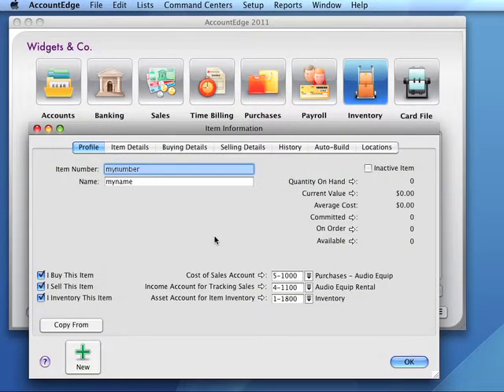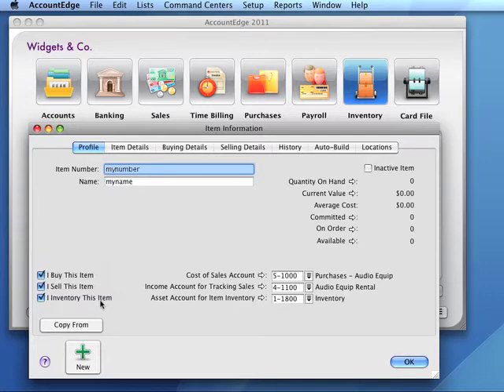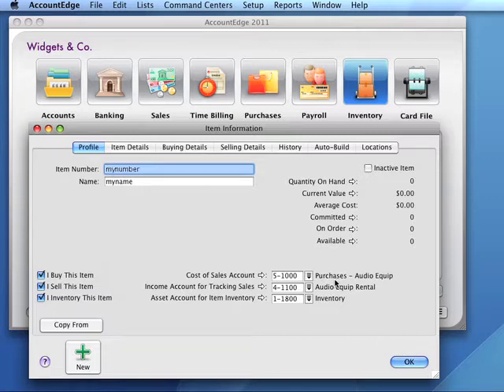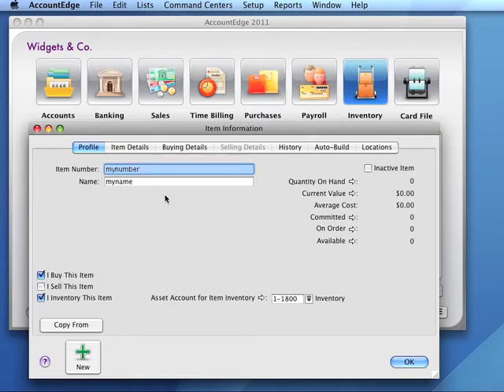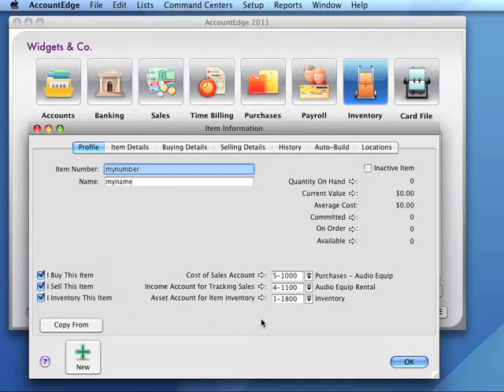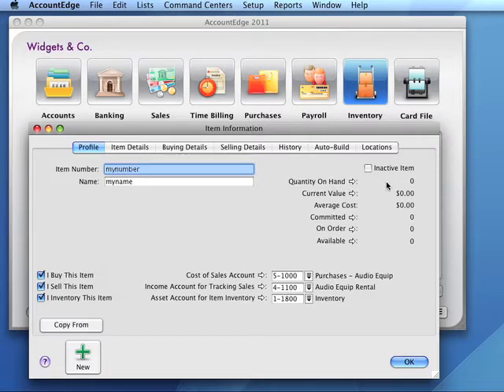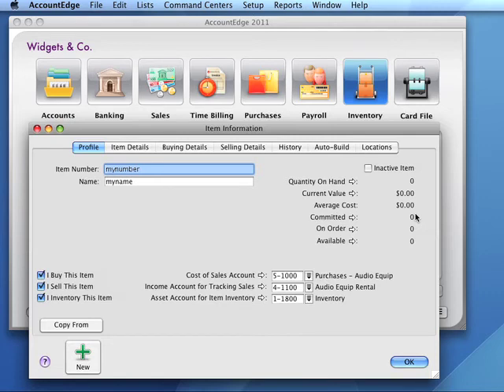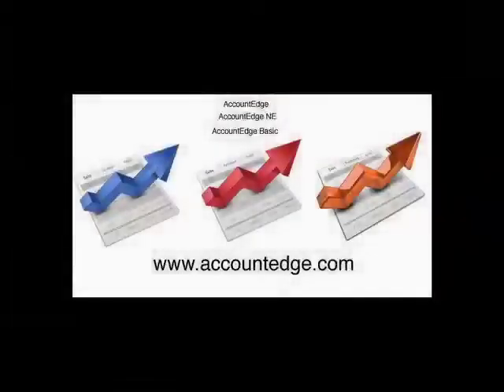505InventoryProfile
AccountEdge Inventory Profile Window tutorial